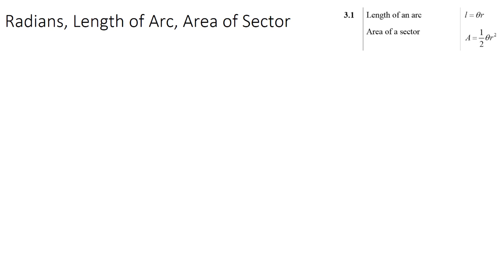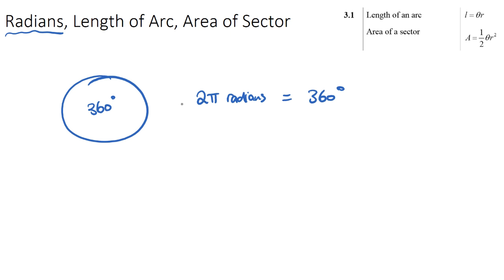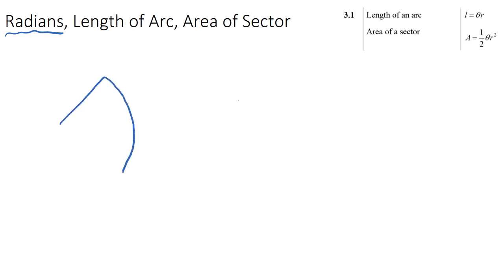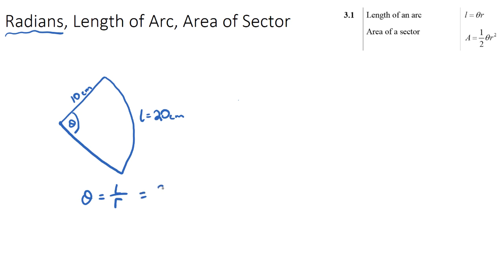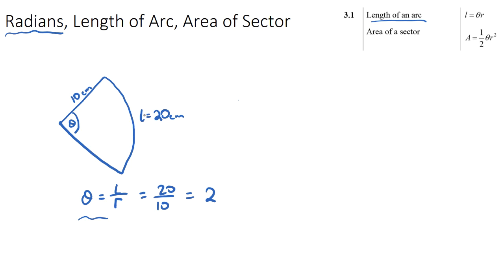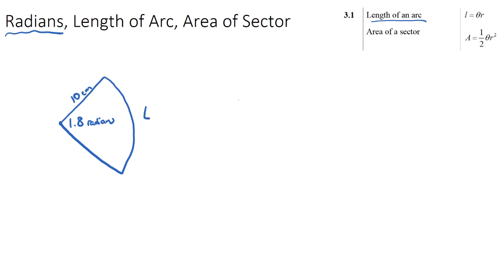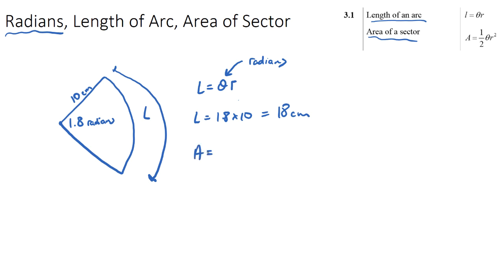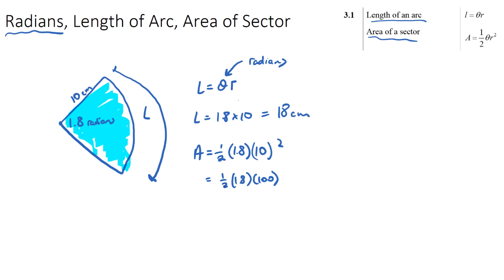Radians, Length of Arc, Area of Sector [IB Math AA SL/HL]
This video covers Radians, Lengths of Arcs and Areas of Sectors. Part of the IB Mathematics Analysis & Approaches SL & HL courses in Topic 3, Geometry & Trigonometry